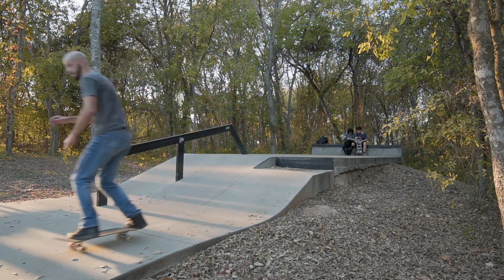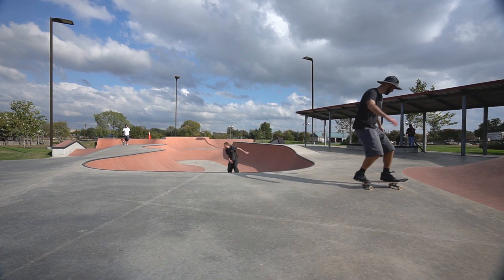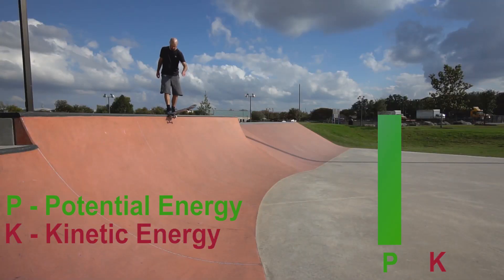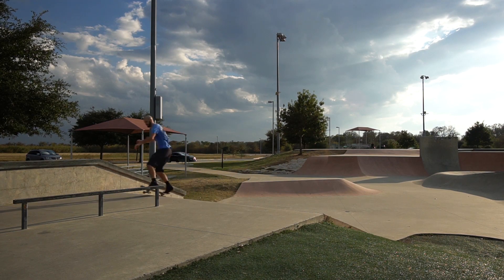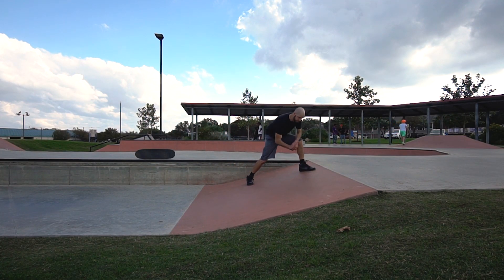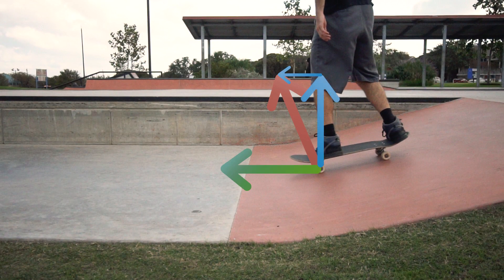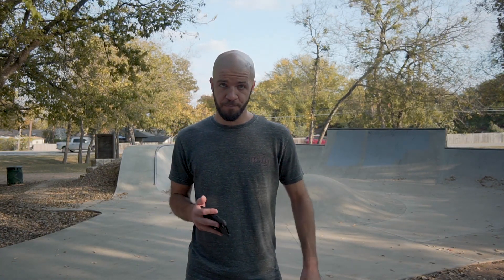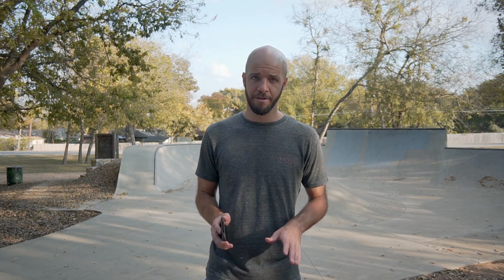The Physics of Pumping on a Skateboard - Fully Explained + Easy to Understand!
I have been wanting to make this video for a very long time now, and finally here it is!  A full, accurate, explanation of how to pump on a skateboard and exactly why it works, complete with experimental proof (actually showing my explanation from 5 years ago to be incomplete)

This video was a lot of fun to make, and I'm excited to get the ball rolling again on uploading skateboarding videos now that my foot is finally starting to feel good enough to actually go skateboarding.

Thanks for all of the support in the meantime, and just know that all of you guys make the long hours I put into these videos way more than worth it!

...and as promised at the end of the video, here is a link to the video on skating bowls

If you're interested in what gear I use to skate and film my videos, here are some links to the equipment I use:

🛹 SKATE WHEELS
🛹 SKATEBOARD BEARINGS
🛹 SKATE TOOL

Never Stop Improving!